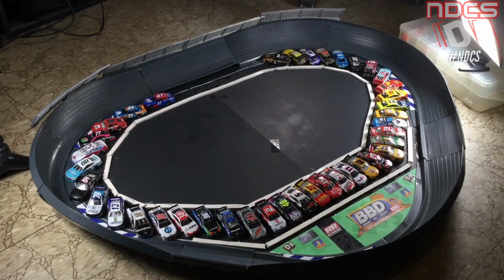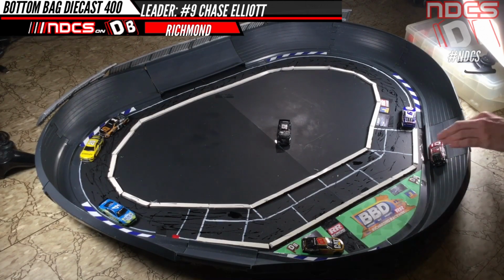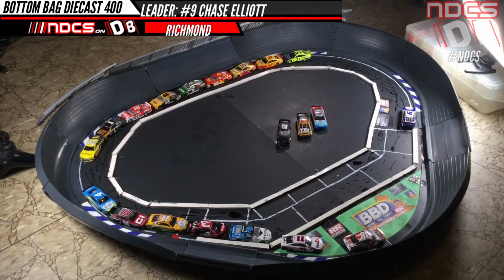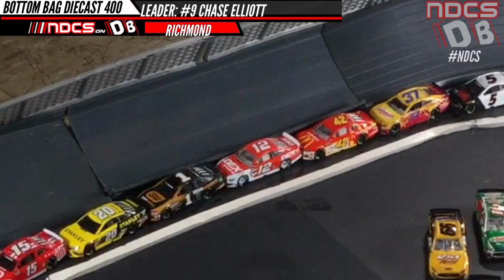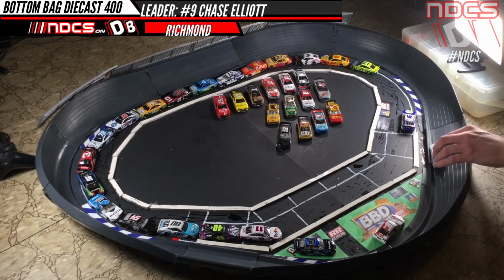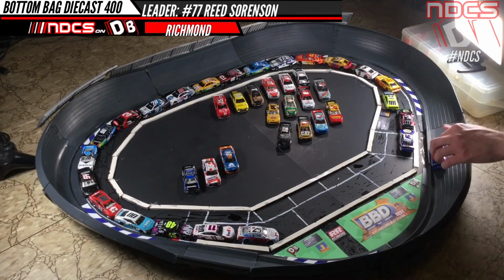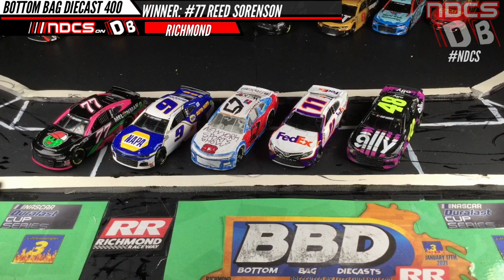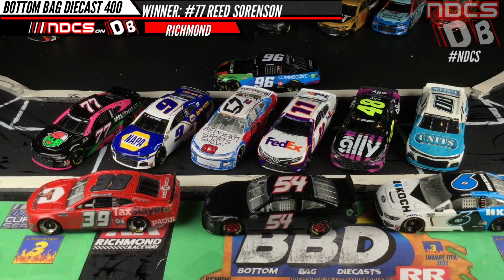NASCAR DURALAST CUP SERIES SEASON 3: RACE 10/14 BOTTOM BAG DIECASTS 400 FROM RICHMOND RACEWAY